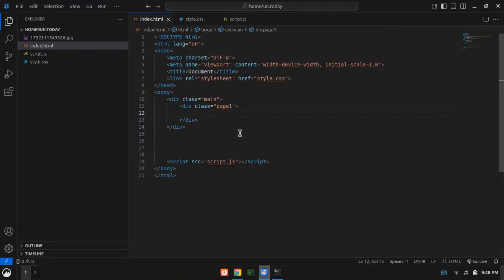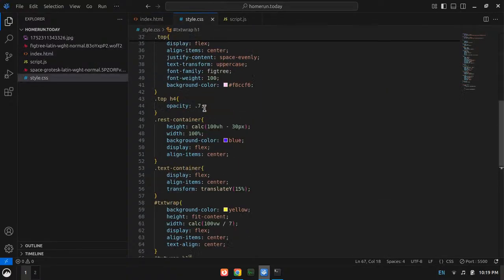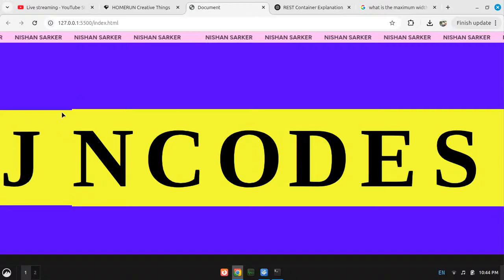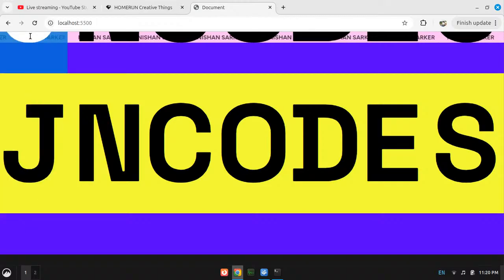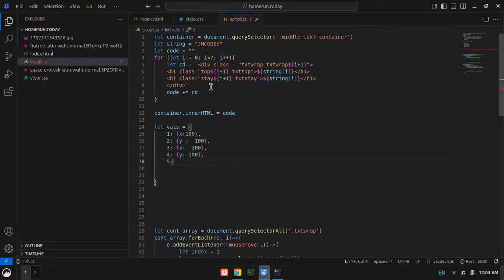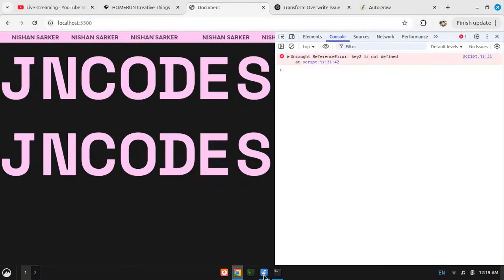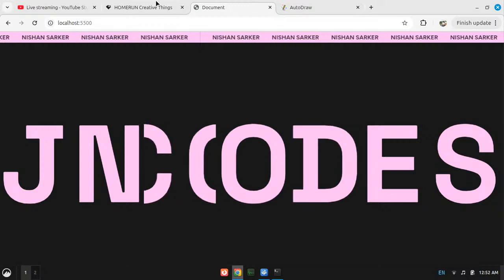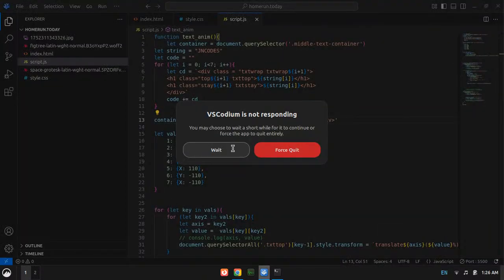🔴Let's recreate this awwwards website 🤯 | Salwar mein talwar season 1 | Ep 1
Hello everyone, in this live stream we are going to attempt to recreate an awwwards featured website, "homerun.today". Wish us luck and stay with us if possible